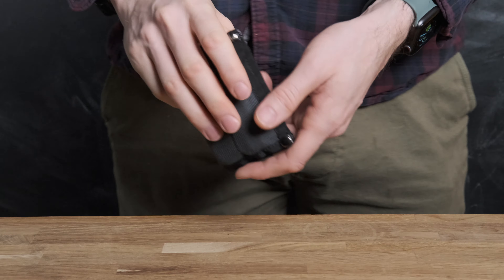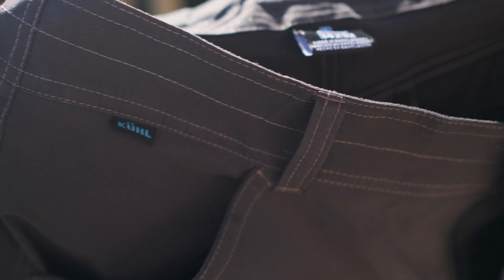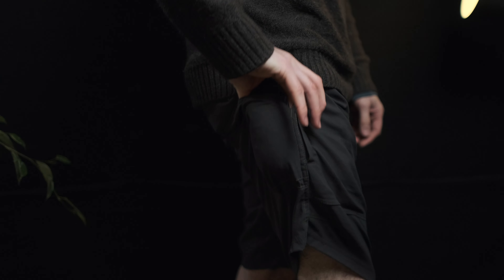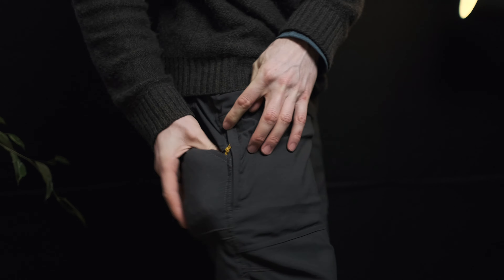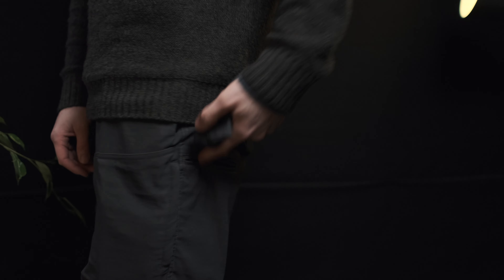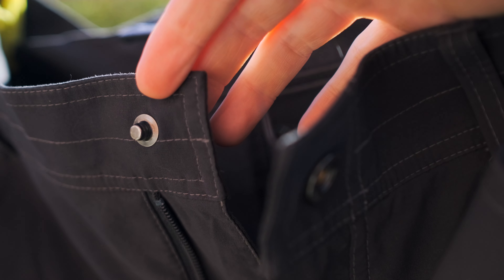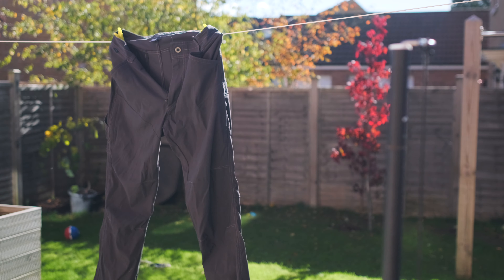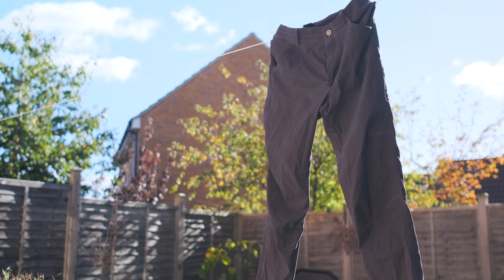Taking Pocket Carry Far Too Seriously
I hope you enjoy this slightly fastidious look at the pocket layout of my EDC trousers (pants) and their short versions that have become my all year round daily driver.

These are the Kuhl Renegade and I bought these with my own money and there is no connection between them and me.

You can buy them with these links if you like the look of them!